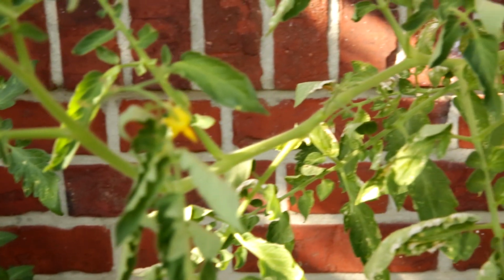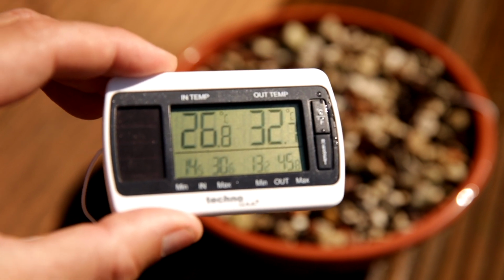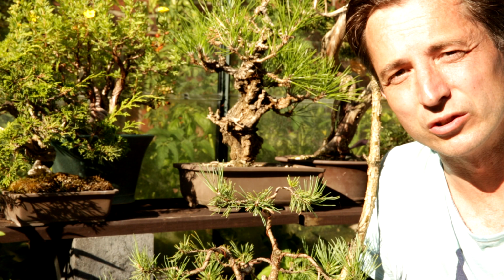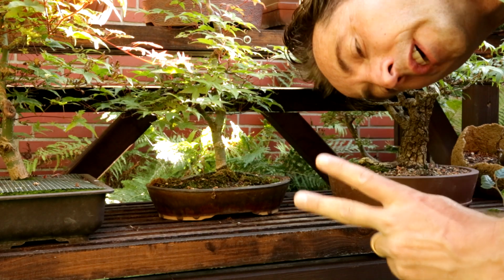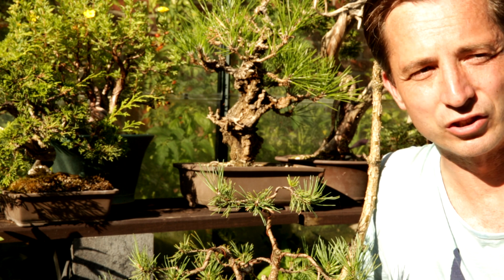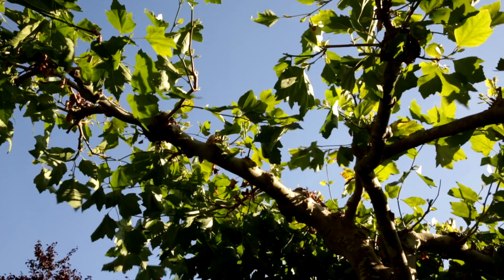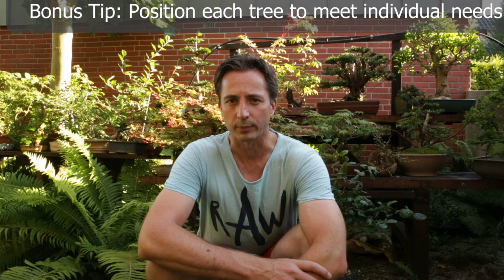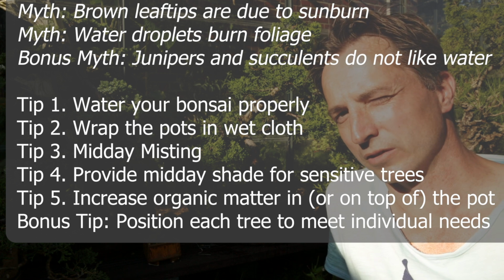Keeping Bonsai Green in Summer || 5 tips and 2 myths.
In the middle of summer temperatures can soar. During hote weather it can be a challenge to keep your trees happy and healthy. In this video I share a number of tips and myths on keeping bonsai healthy in summer. What do you do with bonsai in a heatwave to avoid sunburn, crisp leaves and death of your trees?

0:00 This summer heatwave
1:06 Put your tree in the fridge
1:45 Experiment: How hot does a bonsai pot get, and does watering help?
2:50  Myth number one. Sunburn: How do bonsai get brown leaves? What damages bonsai on a hot summersday?
4:50 Tip one: How to properly water your bonsai?
5:50 Water bonsai twice for optimal saturation
6:59 Tip two: Reduce the heating up of bonsai pots
7:33 Tip three: Reduce the temperature and increase humidity in your garden and around your tree
8:00 Bonsai Myth 2. Water droplets and sunburn risks
8:45 Tip four: Reduce solar irradiation on your trees with trees or shade cloth
9:43 Tip five. Adjust substrate to your climate
10:36 BONUS tip. Ensure proper positioning of your trees!
11:30 What to do with recently defoliated bonsai or airlayers during a heatwave?
12:00 BONUS Bonsai Myth: Junipers do not like water
12:35 6 tips and 3 Myths for keeping bonsai healthy in summer